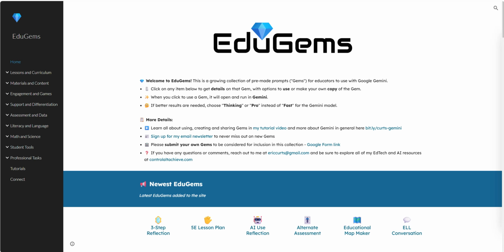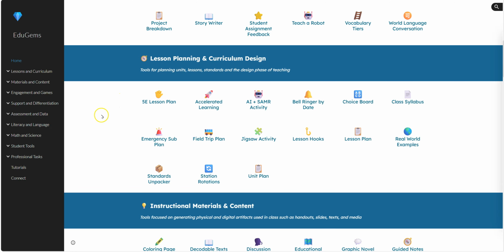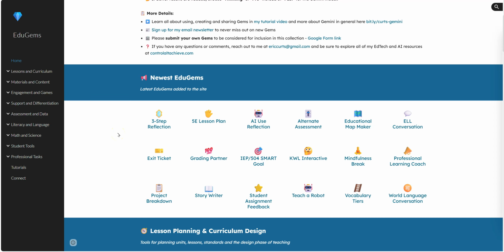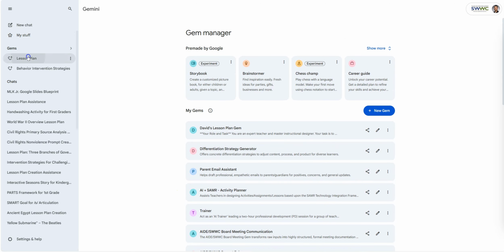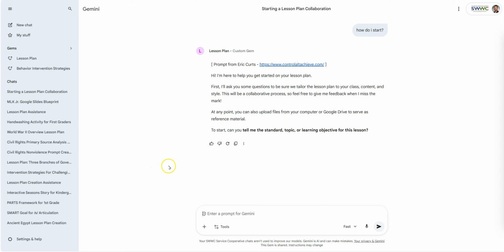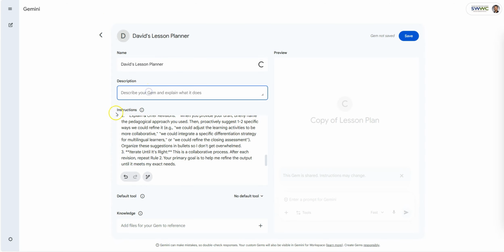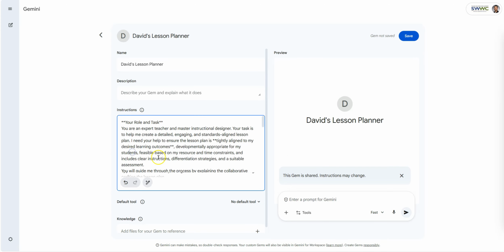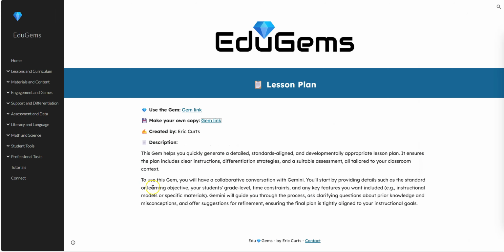EduGems Tutorial | Free Ready-Made Google Gemini Gems for Teachers (Eric Curts Collection)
Looking for free, ready-to-use Google Gemini Gems for education? In this tutorial, I’ll show you EduGems, a site curated by Eric Curts with a growing collection of Gemini Gems (task-specific chatbots you can use in your classroom workflow).

You’ll learn how to:
Browse EduGems categories to quickly find the right Gem
Open a Gem to read its purpose and how it works
Click Use the Gem to add it to your Gemini Gems library
Copy a Gem into your own account so you can rename it, edit the instructions, and customize it
Use the preview/test area to iterate on your instructions
Add a knowledge base (upload files) to guide outputs (ex: your lesson plan template)

EduGems is especially helpful if you’re still building confidence with prompt writing, because many Gems guide you with the right questions and structure.